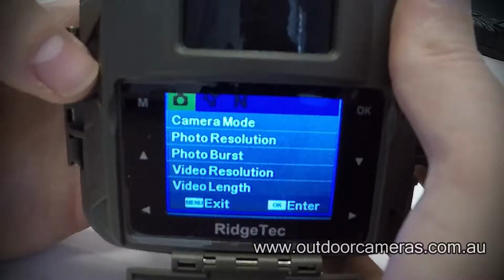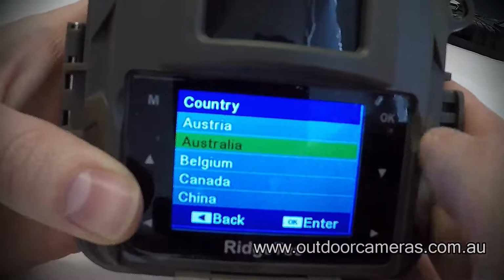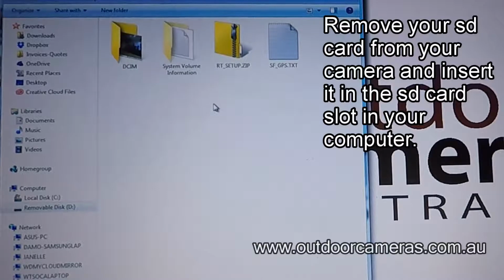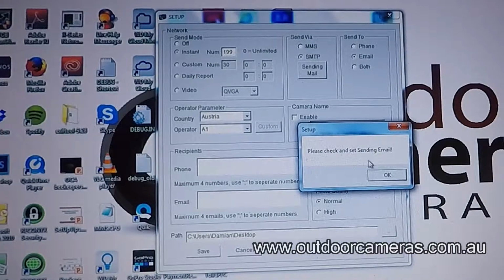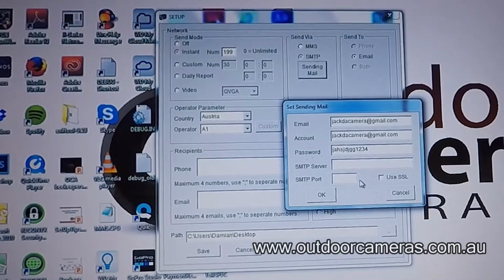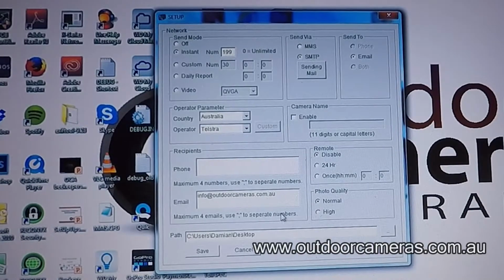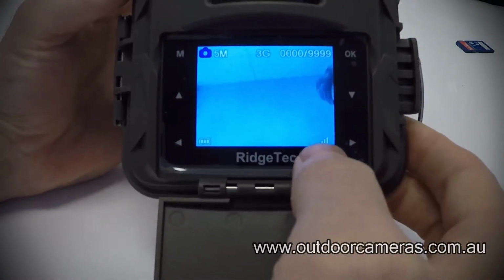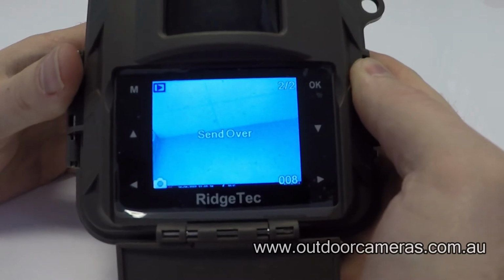RidgeTec Summit4 - Setting Up To Send to Email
Make sure you have a sim card that has credit on it and is also capable of sending via data in order to use this function.  You will also need a laptop or a computer capable of reading an SD card.